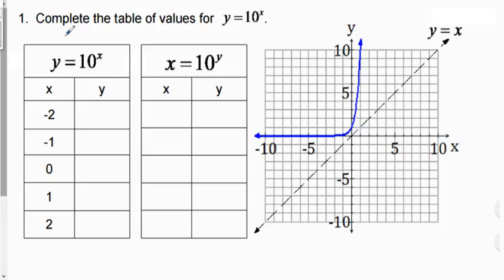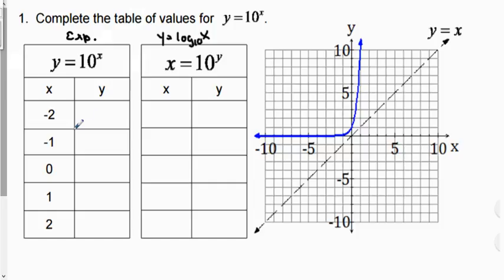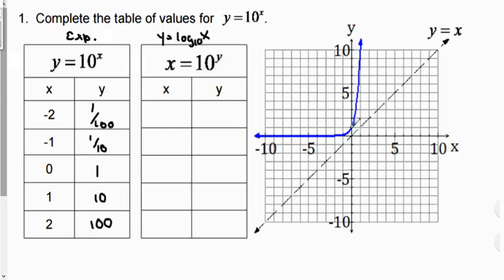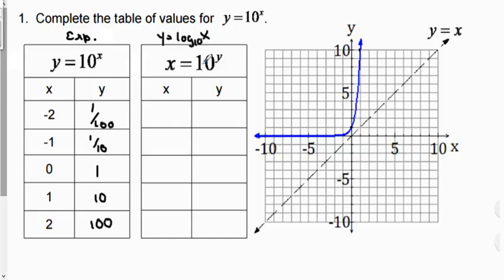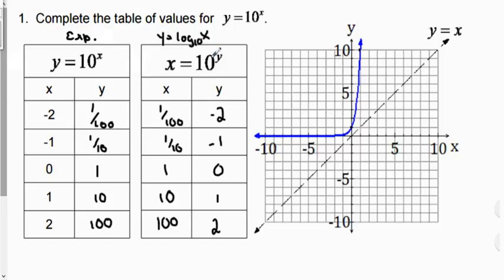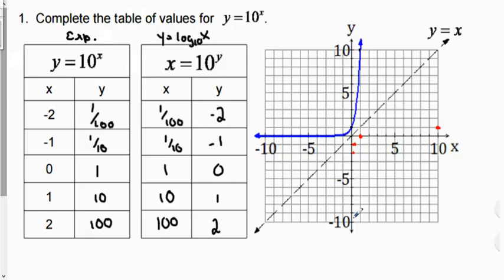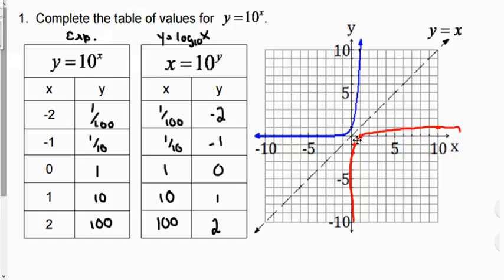Comparing graph of log and exp